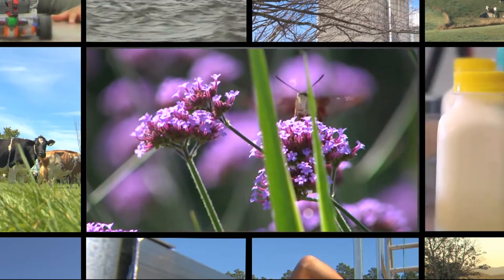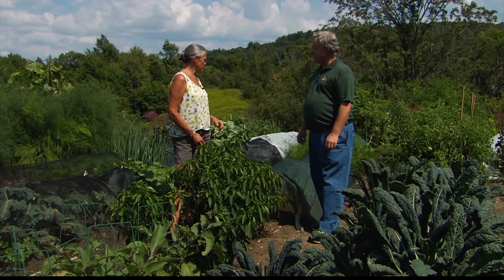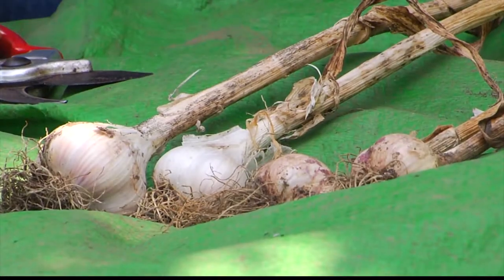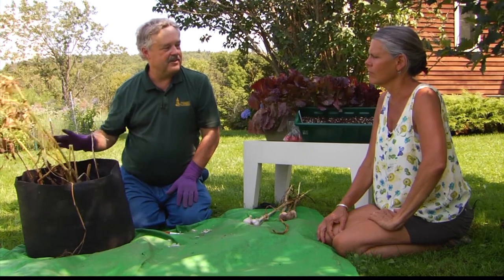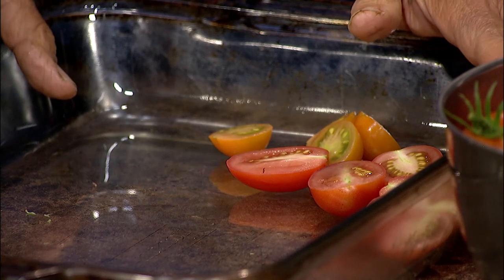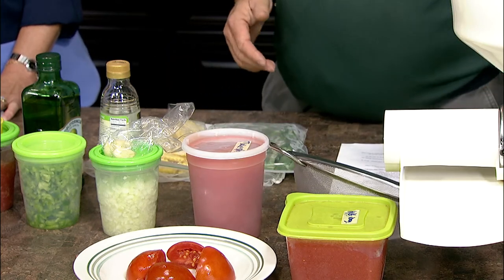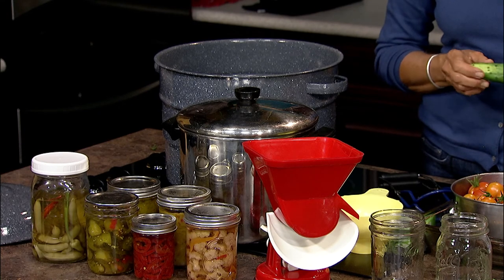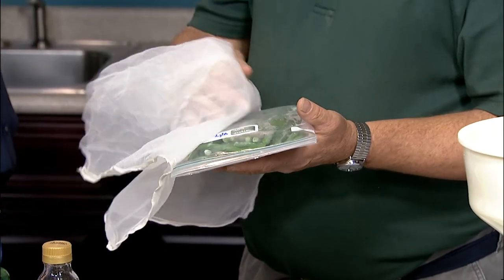8/22/14 From the Garden to the Kitchen: Harvesting, Cooking & Storing Your Produce